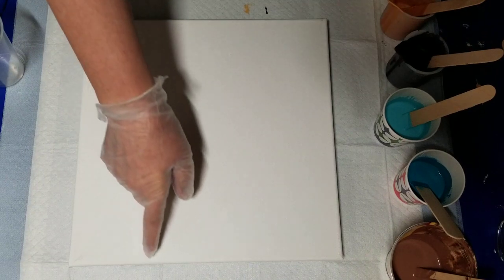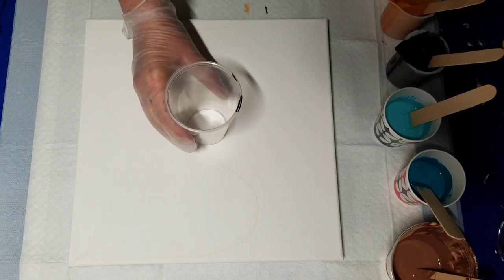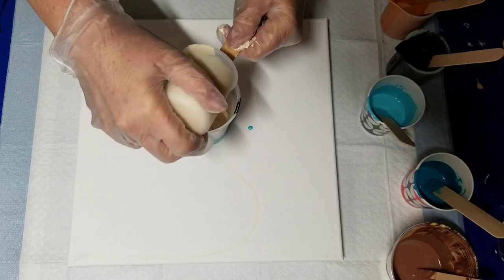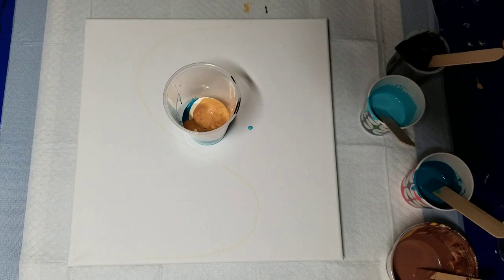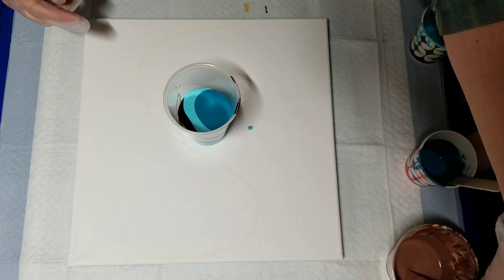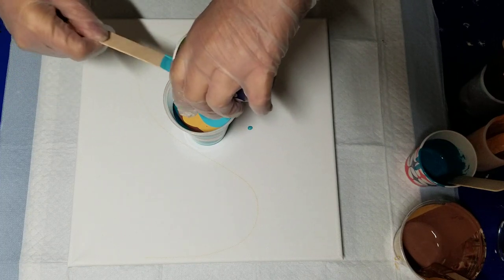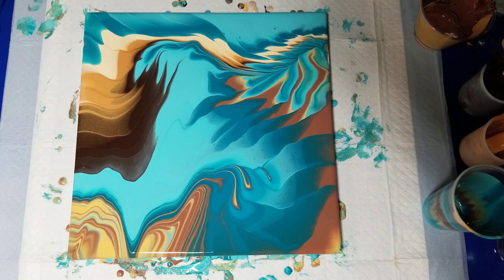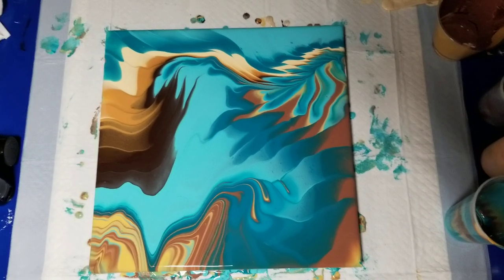(107) ACRYLIC POURING Coffee Colors Take TWO! JIGGLE POUR Arteza Paints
Yesterday I was going for fall colors and a little twist in the application of paint to canvas. I wasn't completely happy with the results, though people seemed to like it a "latte"! Maybe the fact that I'm not a coffee drinker adds to my dissatisfaction. See below for full details on colors and pouring medium recipe. Most importantly, Arteza is running a special on all their products today through November 2, whereby you can save 20%.  After that you can save 10% through November 10 by using the code ChrisJeszeck1 (see below for details).

ARTEZA INFORMATION:

You can save 10% on Arteza products by using the links below and trying them yourself...you won't be disappointed!

Today's Arteza colors were:  Burnt Umber with a bit of Black, Burnt Sienna, Yellow Ochre mixed with a bit of white, White with a bit of Yellow Ochre and Metallic Gold.  Grumbacher in Turquoise Green and the same mixed with white.

Pouring medium used 3:1 (PM:paint):

Pouring Medium (Dan Hodges' Recipe):
3 Parts Floetrol
3 Parts Minwax Polycrylic
2 Parts Glue/Water Mix (3:1)